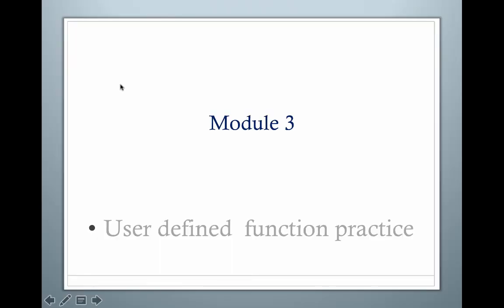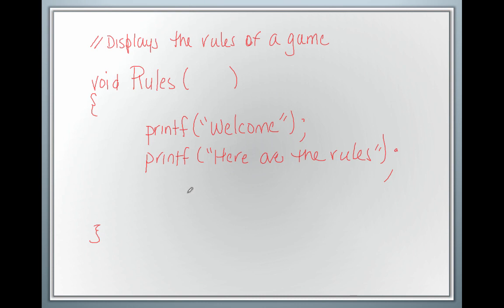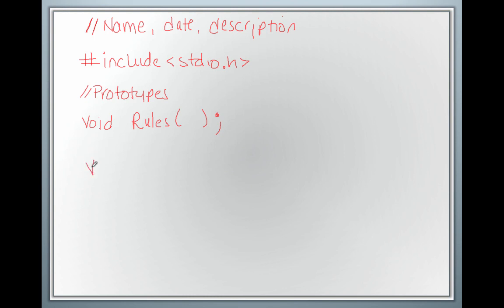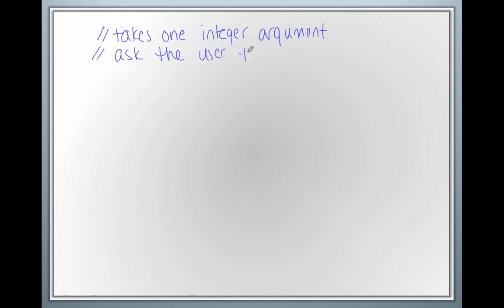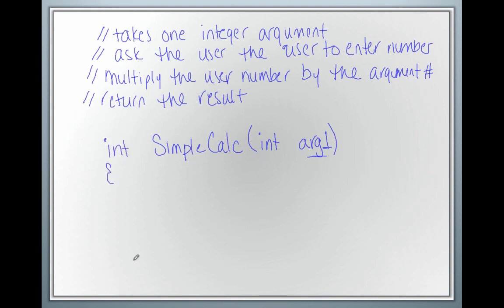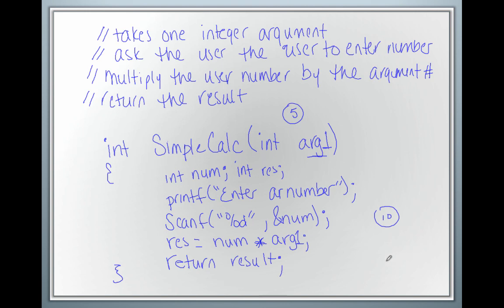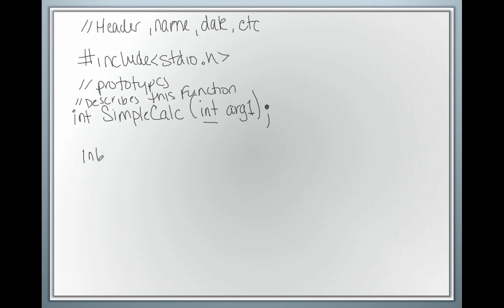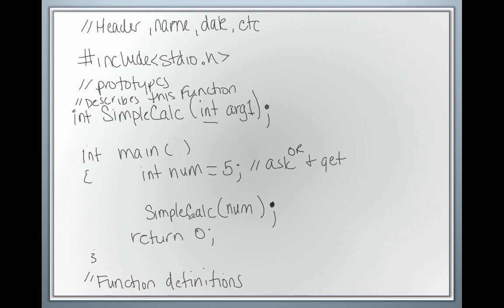13. Programmer Defined Functions in C (2)